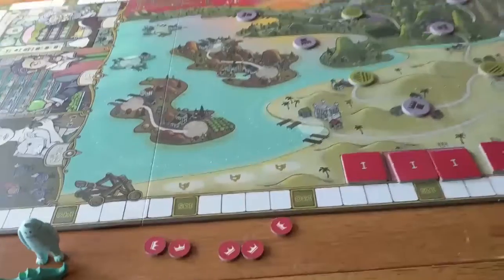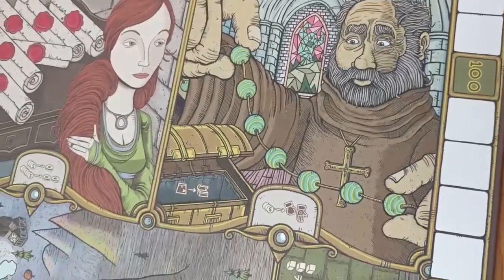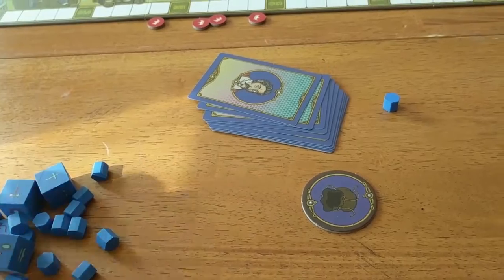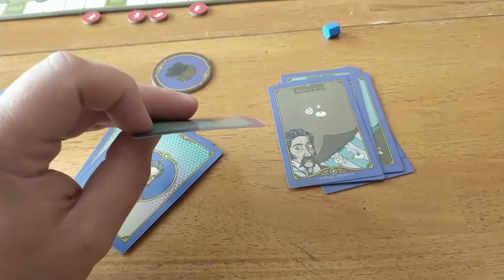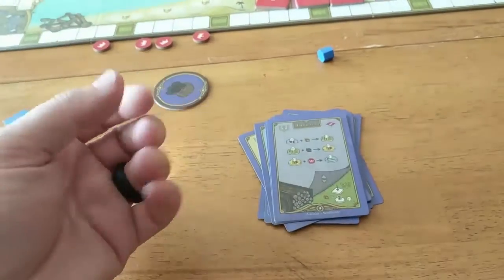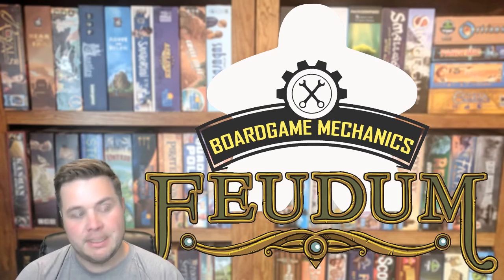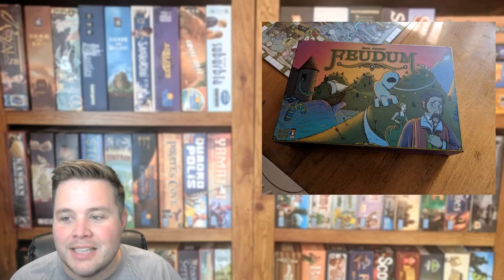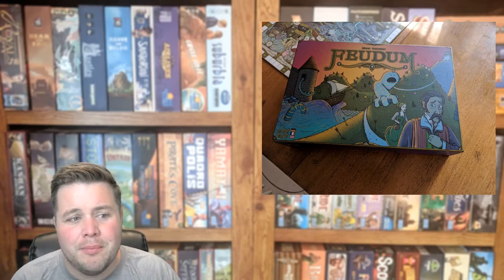Joel''s Cardboard Corner: Feudum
Joel takes a look at Feudum. He thinks he "get's it." Thank you for bearing with some of the minor mic issues in the later part of this video.